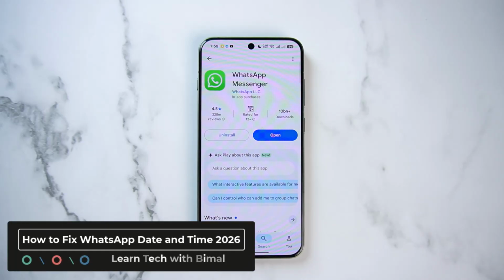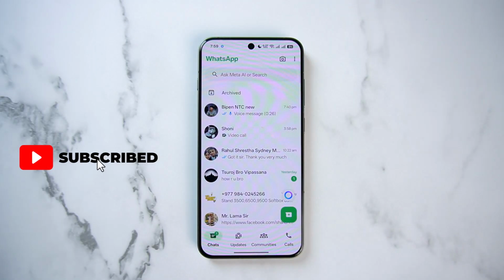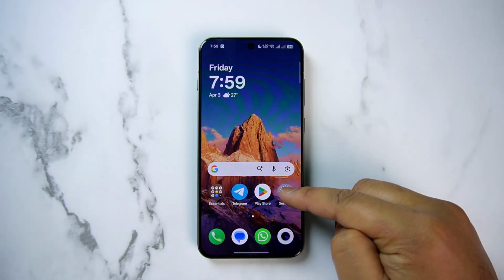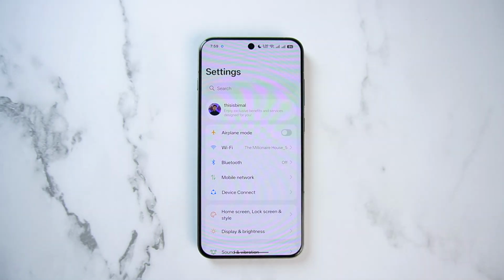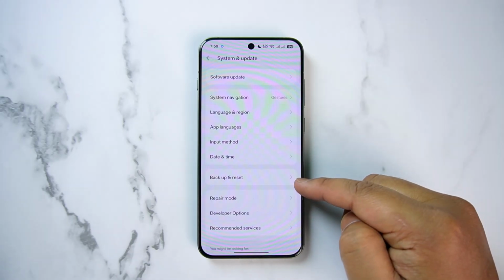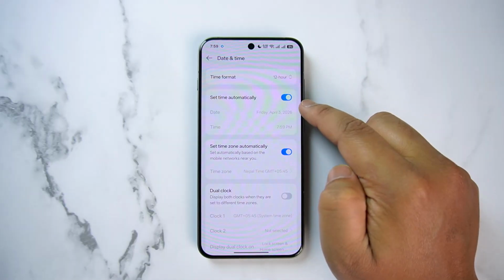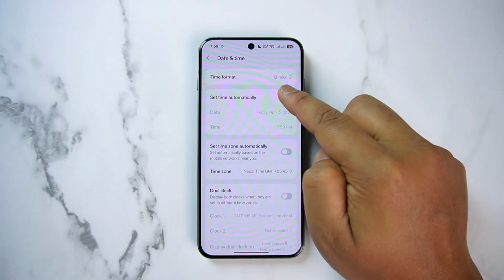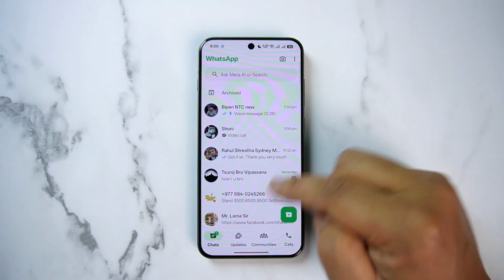How to Fix WhatsApp Date and Time 2026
You open WhatsApp to send a message, but instead of your chat list, you're hit with an error: "Your date is inaccurate" or "Your phone's date and time are incorrect." The app refuses to work until you fix it—but here's the twist: WhatsApp doesn't have its own clock. The video explains that WhatsApp simply reads whatever date and time your phone thinks it is, and if that's wrong, the app locks you out. So the real problem isn't inside WhatsApp at all—it's hiding in your device's system settings. You'll learn how to locate the date and time settings on Android or iPhone, and the key decision between letting your phone set time automatically (based on your network or GPS) or manually correcting it yourself. But what happens if automatic time is already turned on and the error still appears, or if you're traveling across time zones and WhatsApp starts failing mid-trip? Watch until the end to find out.

Timestamps:
0:00 - Introduction
0:08 - Why WhatsApp Shows the Date Error
0:15 - WhatsApp Has No Internal Clock
0:22 - Opening Your Phone's System Settings
0:30 - Finding Date and Time Settings
0:38 - Turning On Automatic Time Zone
0:46 - Manually Correcting Date and Time
0:52 - Conclusion